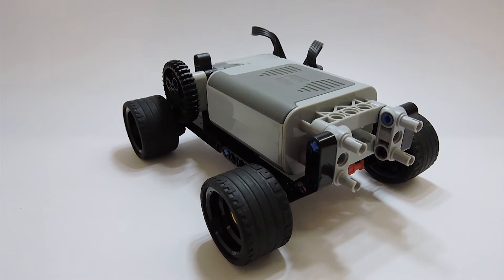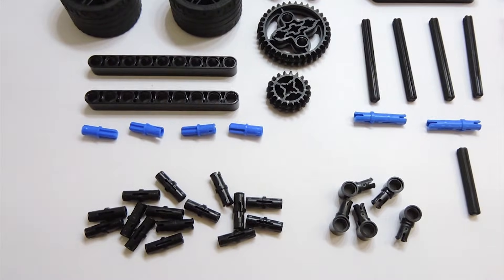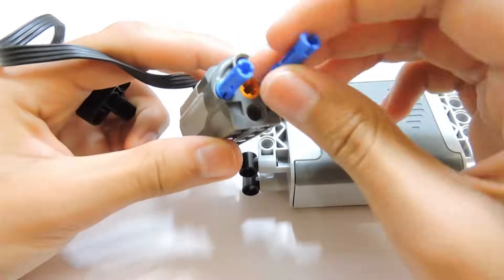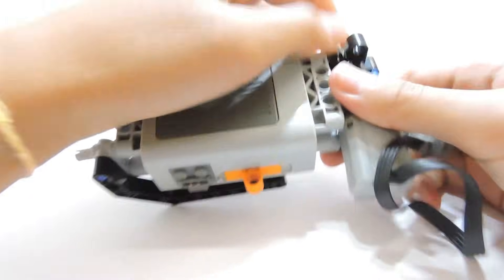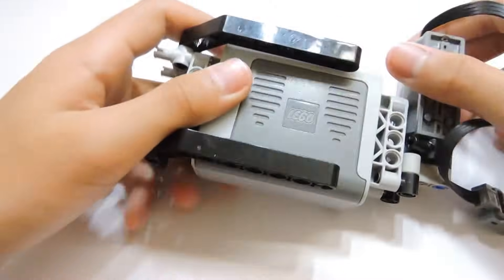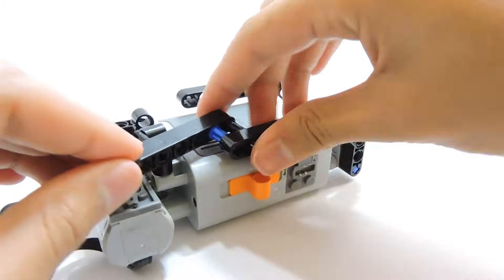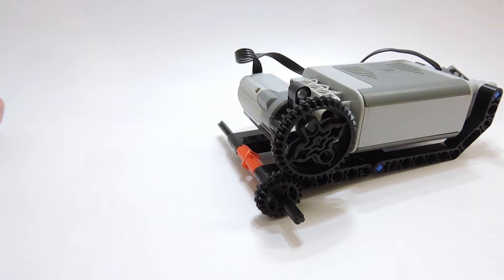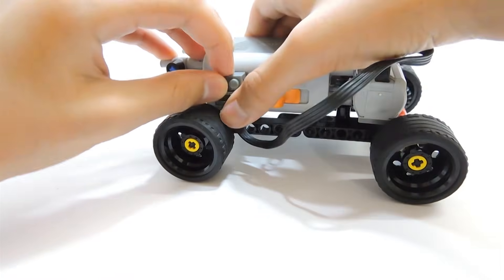How to build a Lego Power Functions Car | Lego power functions car v2 tutorial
In this video I show you how to build the really simple Lego power functions car I showed you in my last video. It requires really common parts and is very easy to build. It is powered by one Lego power functions battery box and one M-Motor. It is a rear wheel drive. I explaing more about the car in my last video

This is my second power functions car so far and is much stronger and faster than the first one. However, If you would like to have a look at the first one here is a